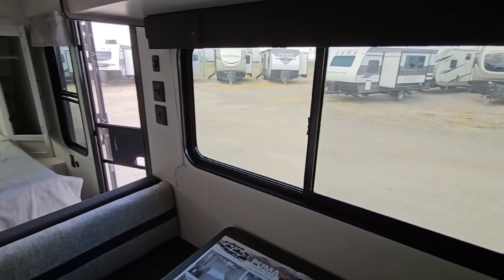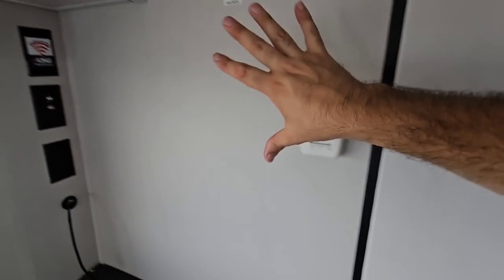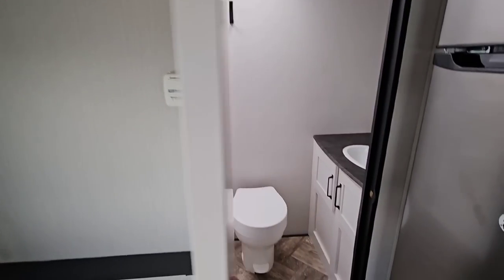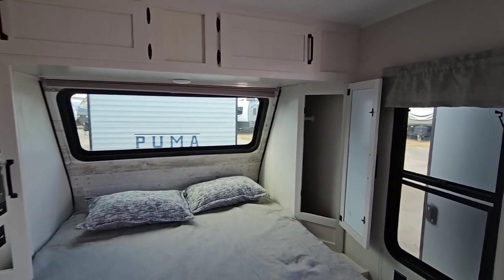CRAZY HUGE INSIDE! Love this RV floorplan! Puma 16QBX